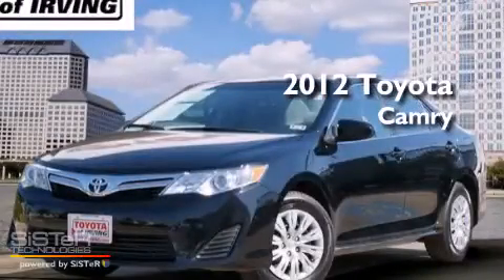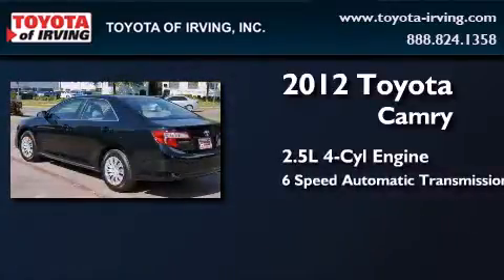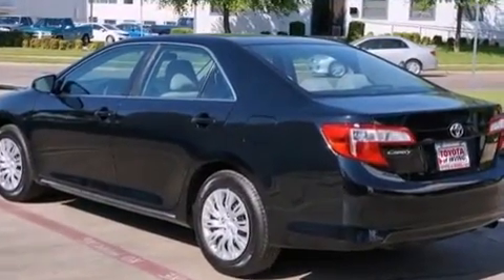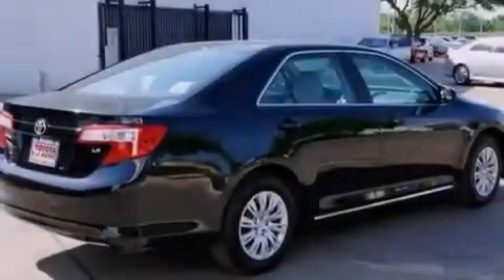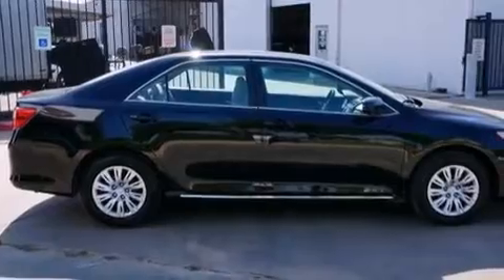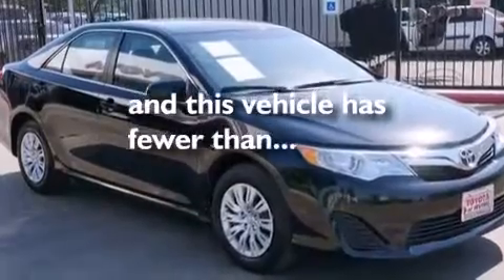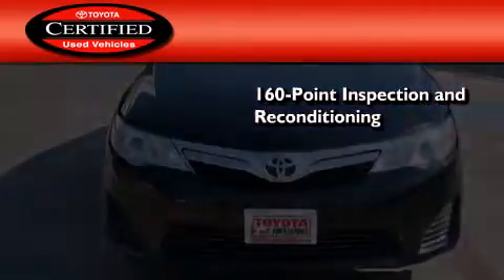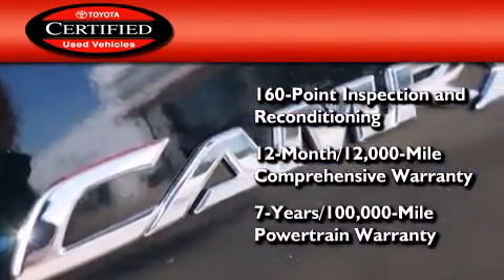Certified 2012 Toyota Camry Lewisville TX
We've been honored to serve the Irving TX area , we promise that your experience at our dealership will exceed your expectations ! Year : 2012 Make : Toyota Model : Camry Engine : Gas I4 2.5L/152 Trans . : Automatic Exterior : Attitude Black Metallic Miles : 25,245 Toyota of Irving 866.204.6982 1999 W. Airport Frwy Irving , TX 75061 Preowned 2012 Toyota Camry Irving TX